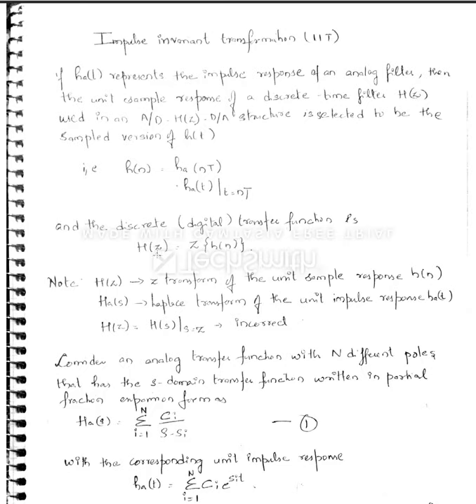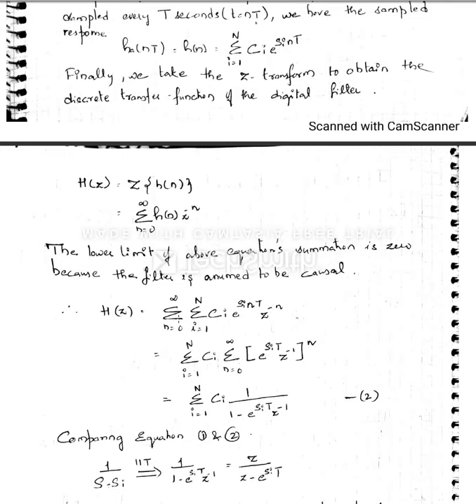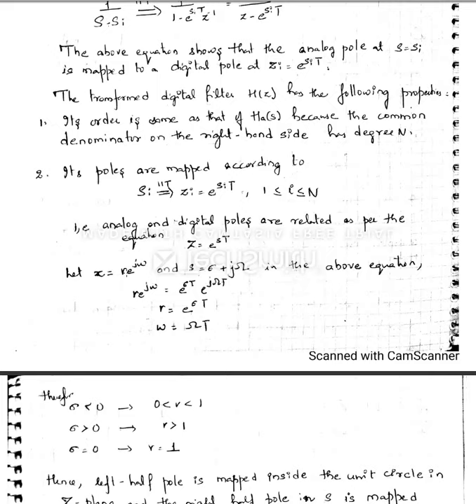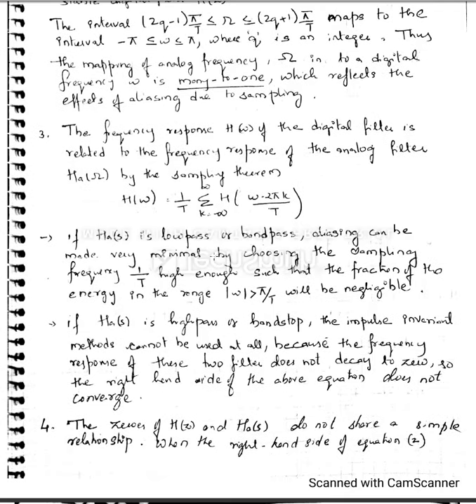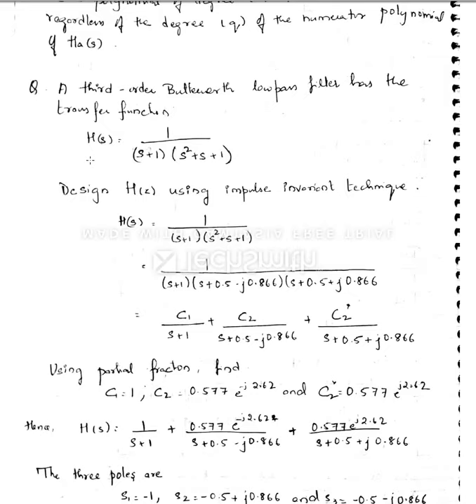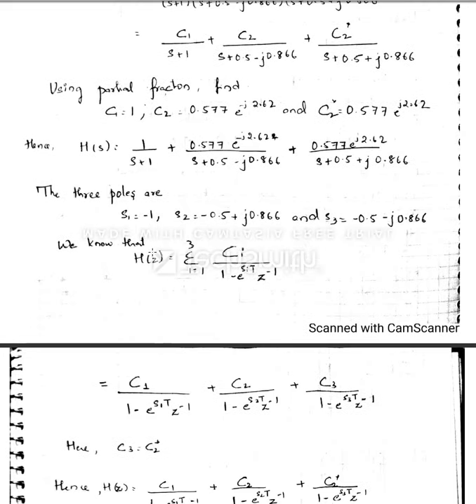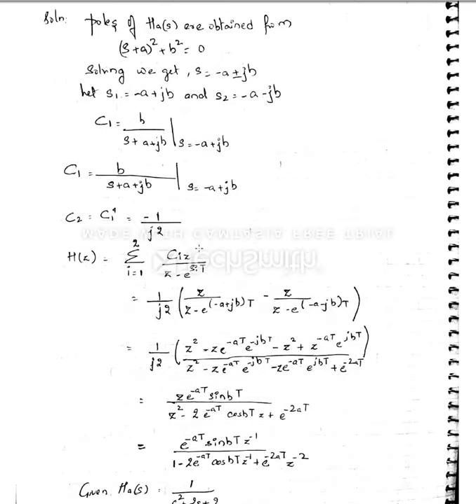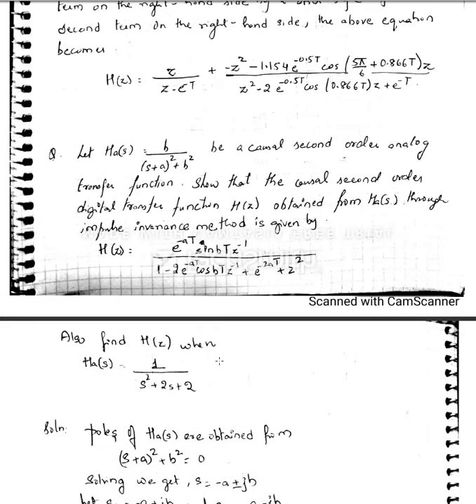IIR filter -9